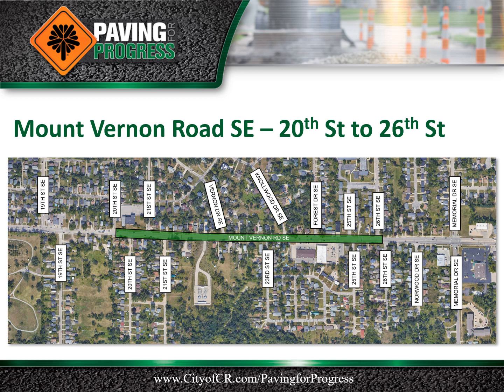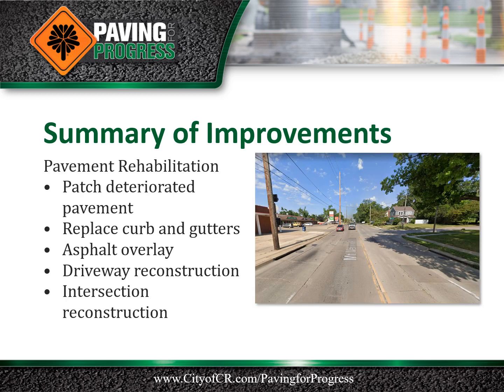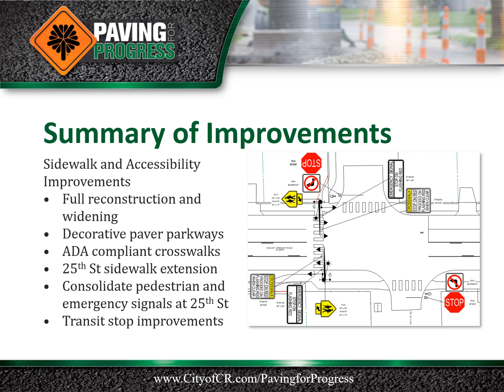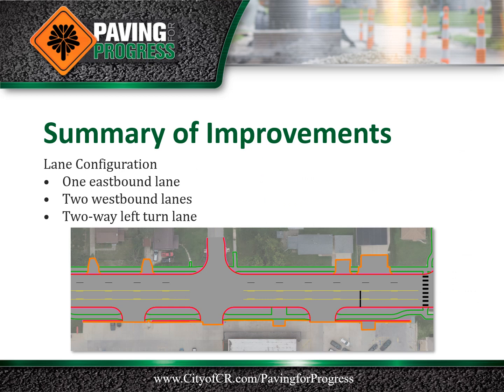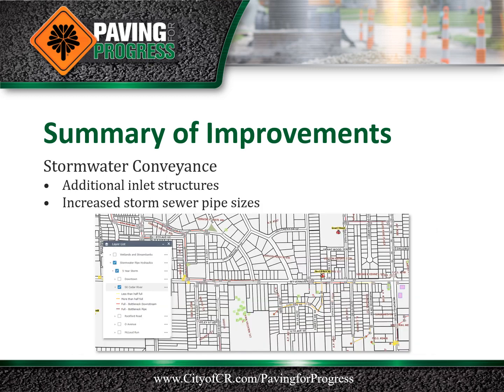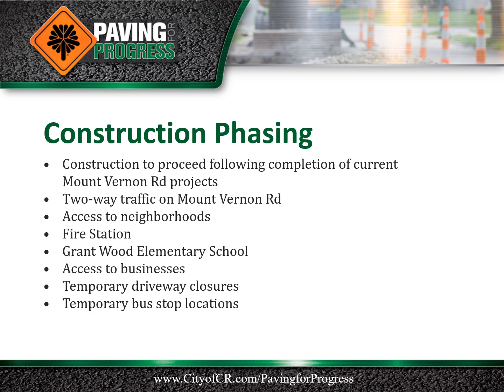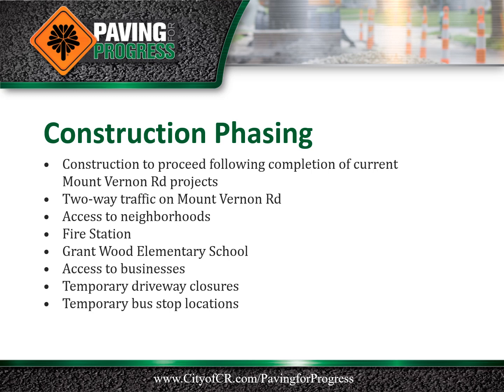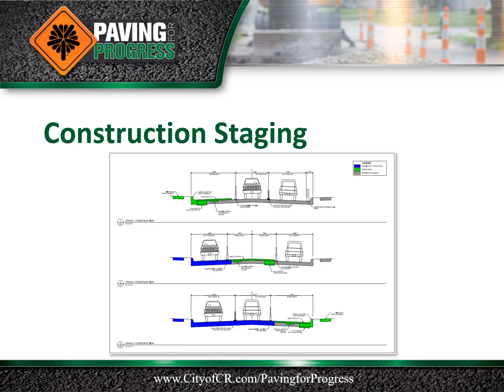PFP Mount Vernon Road Project Presentation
Paving for Progress: Mt Vernon Road public meeting presentation
The meeting was held on August 1, 2023. Staff provided residents and property owners with information on planned improvements, timelines, and anticipated construction impacts.